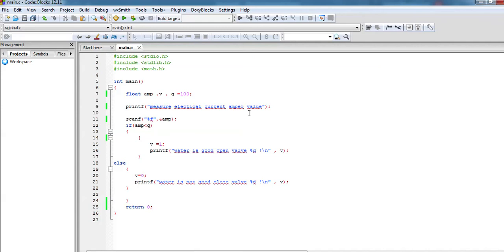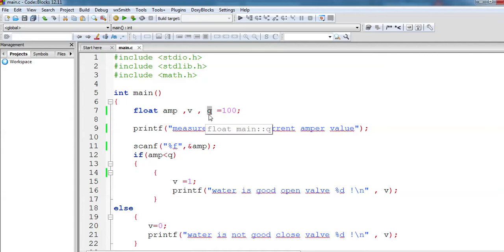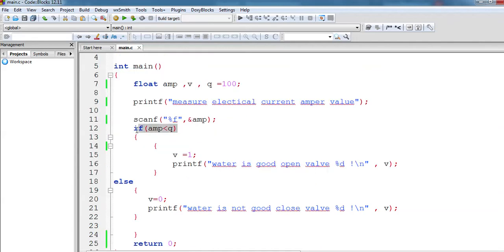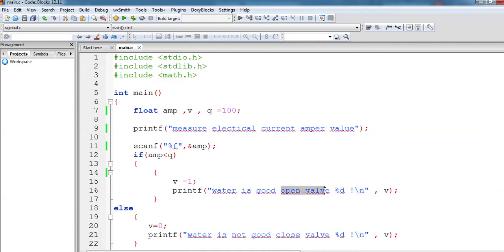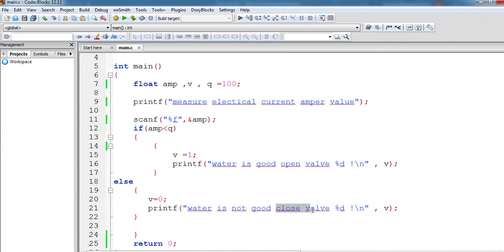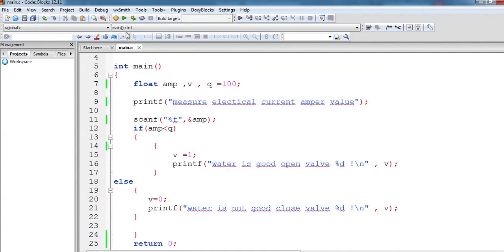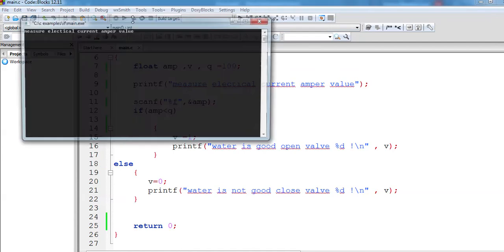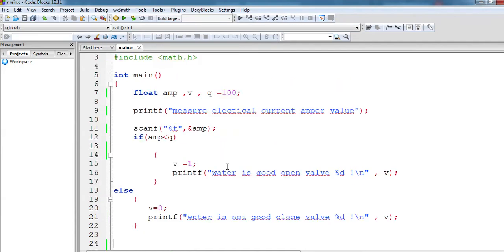C programming : if statement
C programming, variables, using Loops, if Statement, arrays, functions, calling functions, if statement in C programming, by Engineer and educator Osama Ghandour

Learn the absolute fundamentals of functions in C programming! In this quick and clear tutorial, we break down the three essential steps: declaring a function with a prototype, writing the function definition with its body, and finally, calling the function to execute its code. Perfect for beginners who want to write cleaner, more efficient, and modular C code. Master this core concept and level up your programming skills today!

C Programming Functions Tutorial for Beginners
How to Use Functions in C - Declare, Define, and Call
Mastering C Functions in Under 5 Minutes
C Programming Basics: Creating and Using Functions
Write Better C Code with Functions (Step-by-Step)
Your Guide to Functions in the C Language
C Programming: How to Declare, Define, and Call a Function

23. a program for using functions , call functions , using arrays , entering data into arrays and output

32. What is needed for learning about computer software and  how to learn one of  computer languages

33. برمجة ال دى فى ار جهاز التحكم و التسجيل لكمرات المراقبة DVR Programming , IP Camera , WiFi Camera ,

34. How to get a flow chart  template in lucidchart.com  and using for designing a mobile app or website